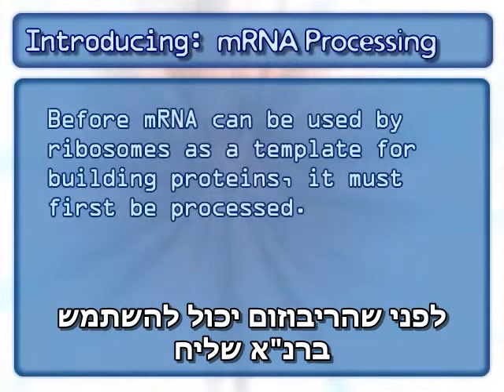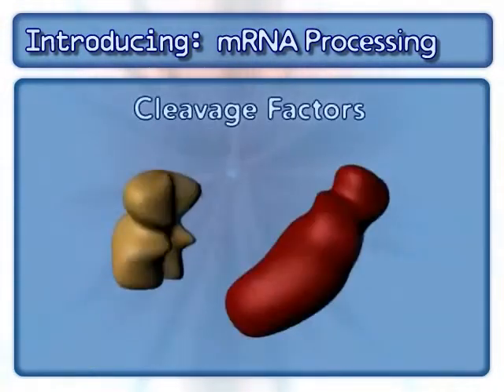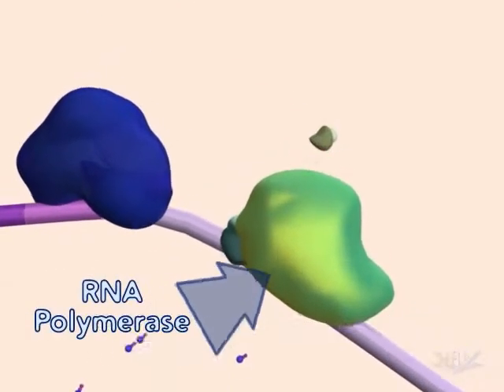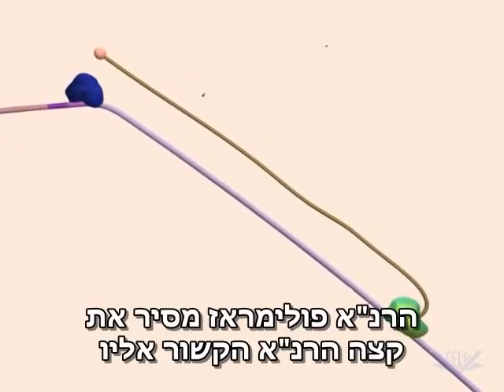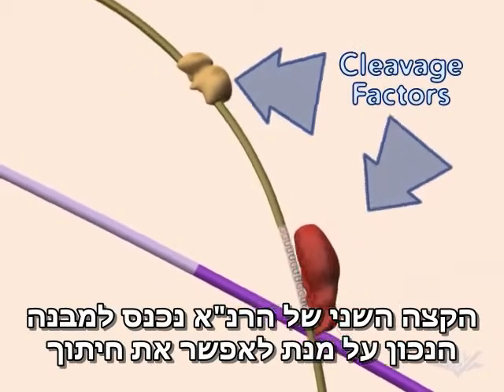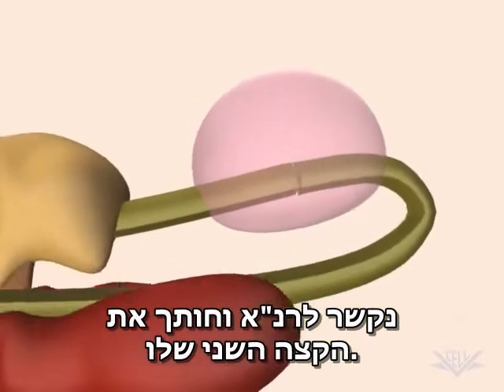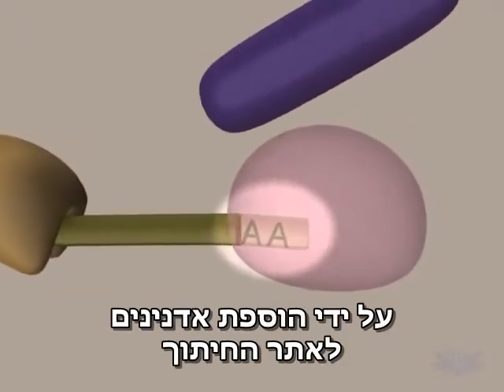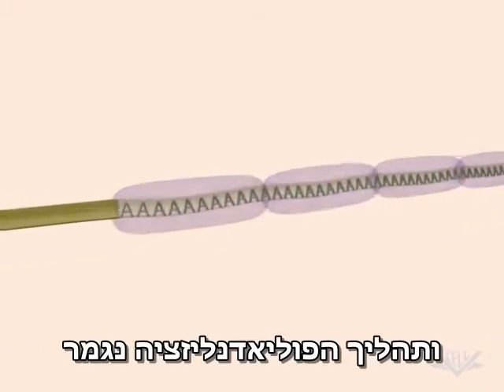mRNA Processing Advanced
Before mRNA can be used by ribosomes as a templates for building proteins, it must first be processed. key steps are the addition of a methylated cap and a poly-adenylated tail.